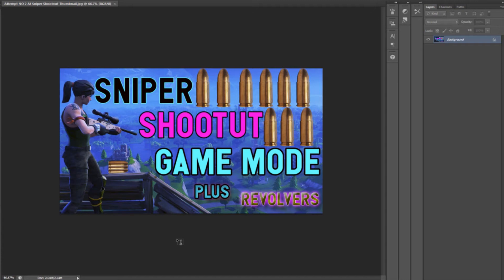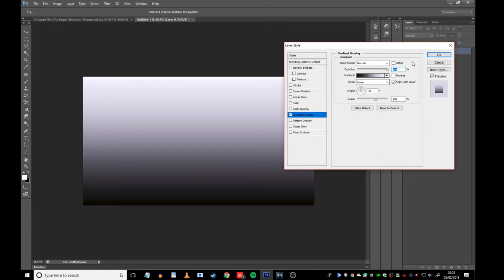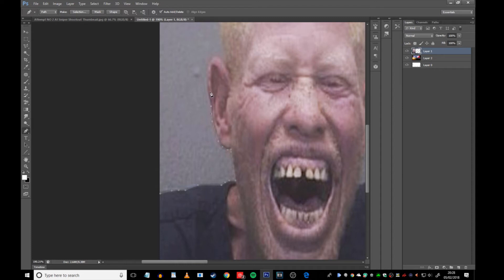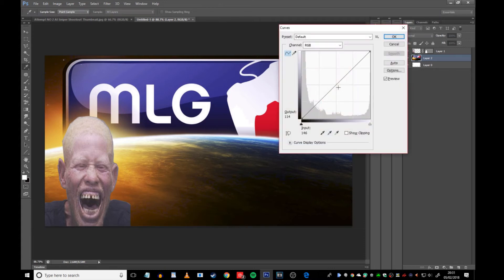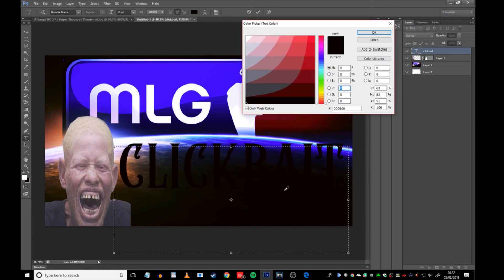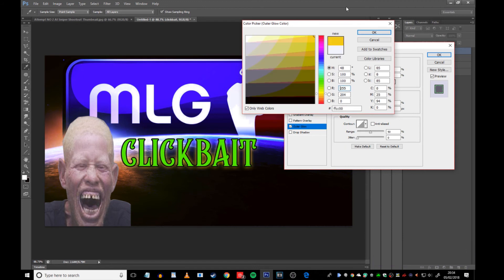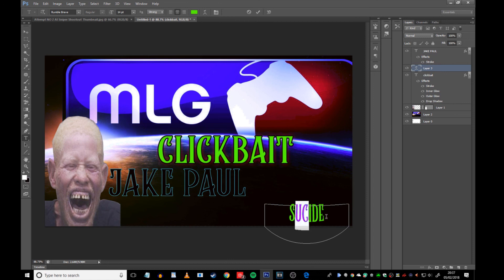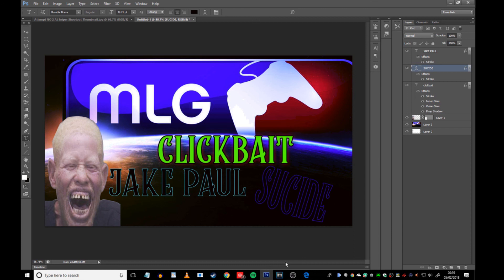HOW I CREATED THE THUMBNAIL FOR THIS VIDEO DONE BY A PRO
Hi everyone and I am here today to show you how I create my thumbnails for the videos that I create for you all to watch.

 Also just to let you know this video was not meant to offend or criticise anyone this is just a bit of fun.

 Also this video originally was about an hour in total and I have shortened it to about 13 to 15 minutes for you all.

Username: disstrackk1ng

Also Just to point out if people want shoutouts then say so I cant read minds but I can help you in anyway shape or form so if you want a shoutout then just say so and you don't need to subscribe to my channel to get one I will shoutout for free think of it like a thank you for watching this video or any other videos in that matter.

I'm JAKESTER 123 SIGNING OFF

P:S If this video looks like some things are out of sync then please tell me so then I know for next time it would help me out a lot thank you.